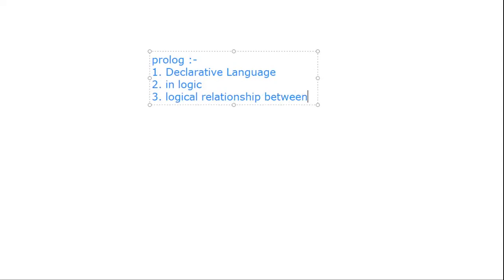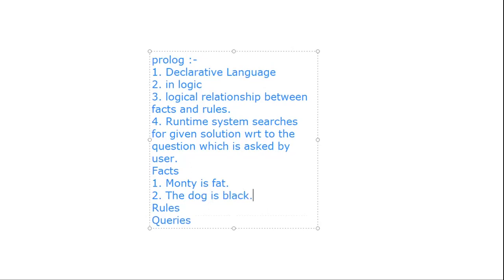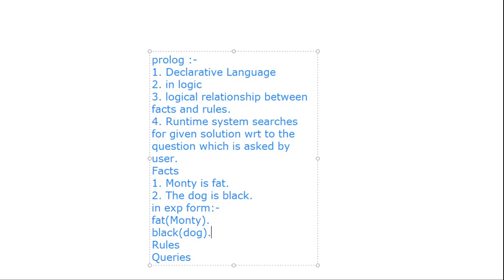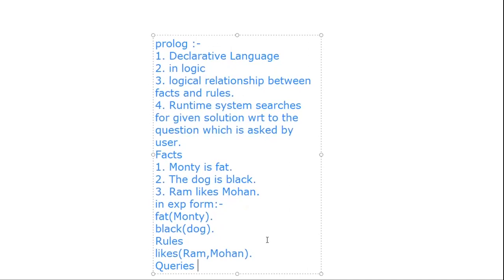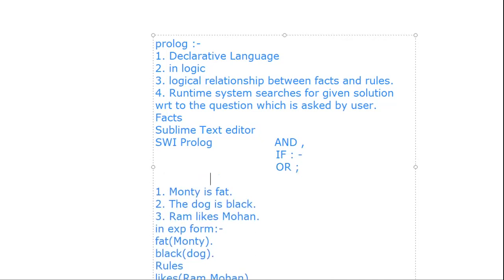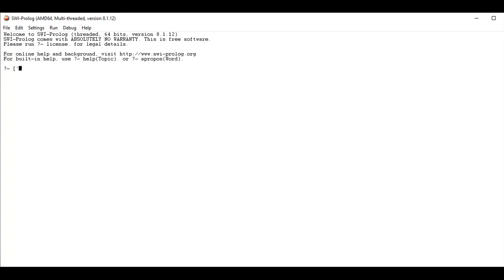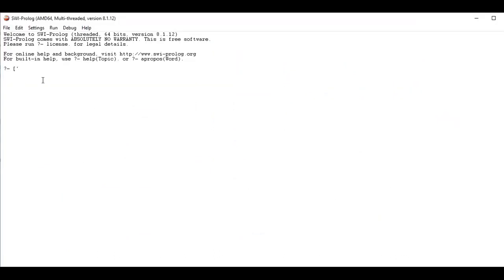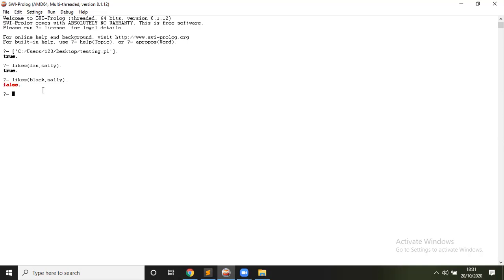Prolog Tutorial Lecture :- 1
Hello everyone,
In this session, I have covered followings:-
1. Overview on Prolog.
2. About Facts , Rules and Query.
3. Practical demonstration of Query execution using SWI- Prolog.
Regards:
Ashu Sharma